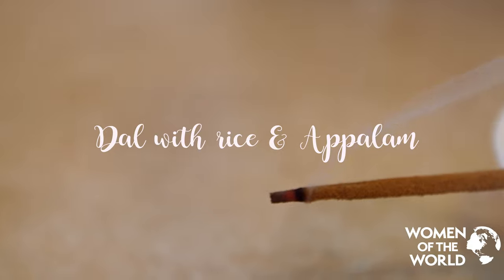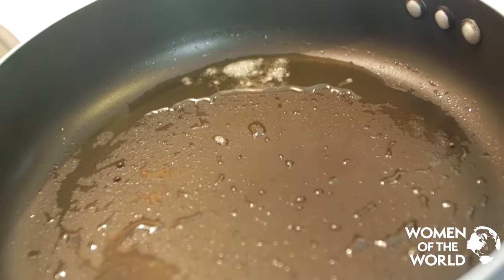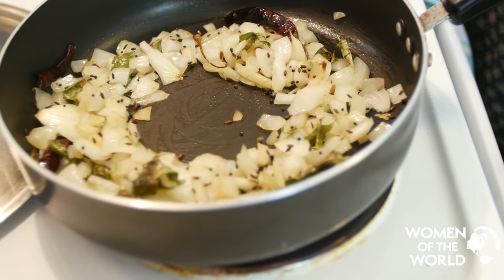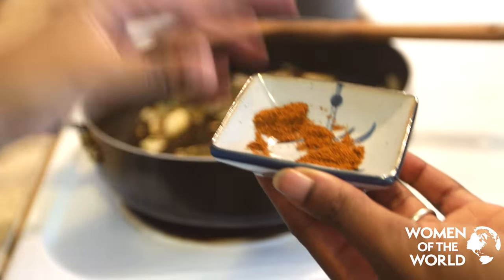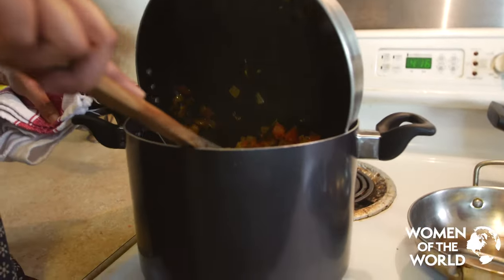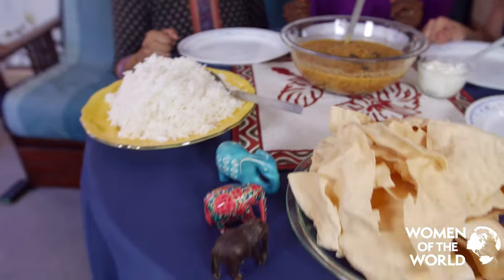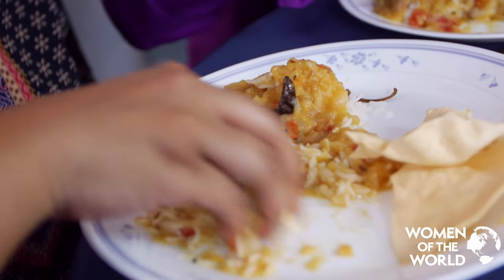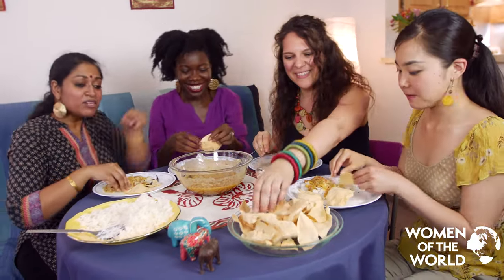How to make Dal Chawal (Parippu, Chorru) with Appalam - Women of the World cooks Indian food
India is such a huge country with an incredibly diverse cuisine. Our Indian member, Annette Philip, though originally from Kerala (South India), grew up in Singapore and New Delhi (North India). Sambar and all it's variants have (and always will be) a vital part of her life :) In this episode of WOW Kitchens, Annette shares her own recipe for Dal (Parippu in Malayalam) which combines South and North Indian elements, served with rice and Appalam (the Tamil Nadu version of Pappad). We hope you'll try this recipe! It truly is comfort food that's also healthy and wholesome!

Video & Editing ~ Vanessa Crocini
Assistant ~ Sara Pagiaro
Women of the World is Ayumi Ueda, Annette Philip, Débo Ray and Giorgia Renosto.

Women of the World is an ensemble of musicians from different corners of the globe.

By making music together, we have made beautiful friendship. In this spirit, we celebrate the beauty of diversity. We sing for not just tolerance, but wisdom, respect, and joy.

We, as Women of the World, believe in the power of music.
We believe in our bond. We believe in peace.